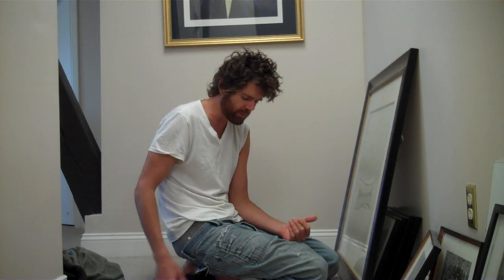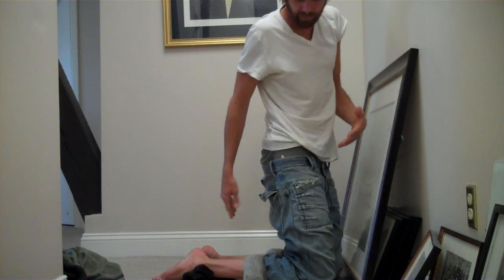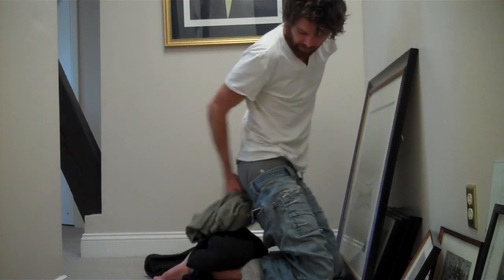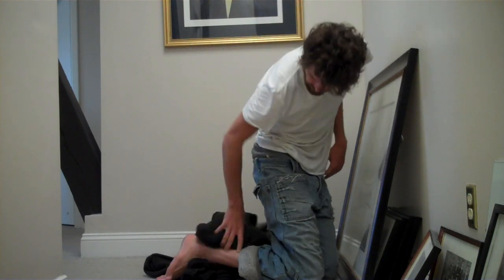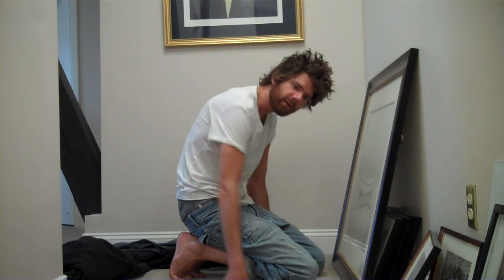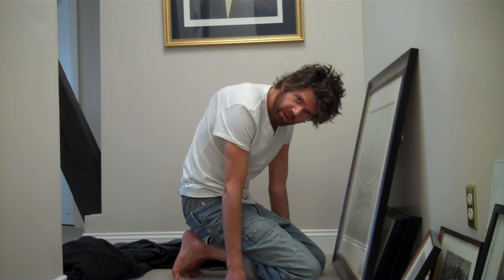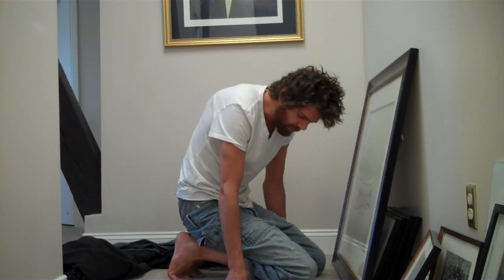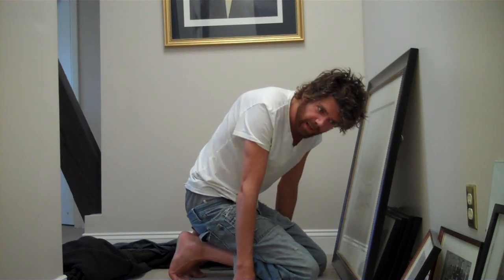ANDERSON'S RAD LIFESKILLZ!!!!!! KNEELING!!!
SUPPORTD KNEELING HELPD CHANGE MY LIFE ..AND MY RELATIONSHIP W THE BODY I HAD WRKD IN2 THE DIRT...BUILD UP W PILLOWS BLANKETS WATEVR AND GET TO IT ...UITS ABOUT MOMENTS NOT MINUTES ...